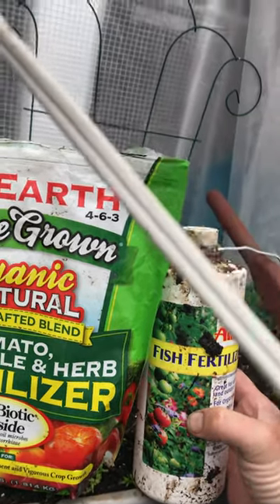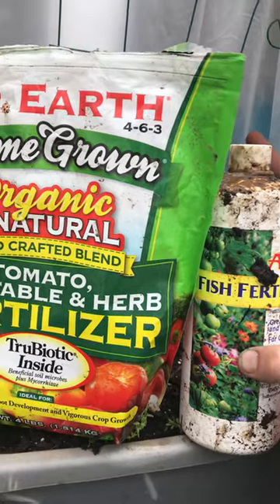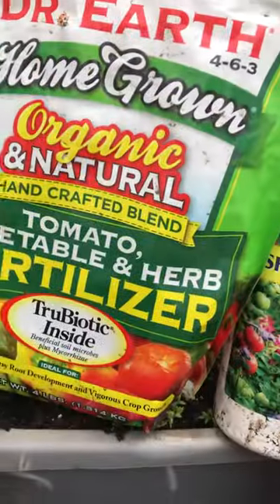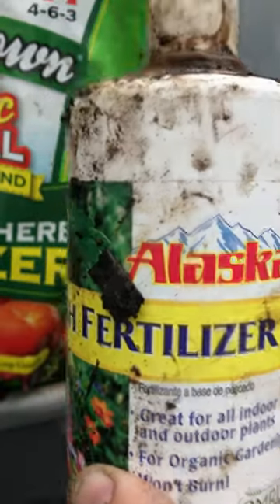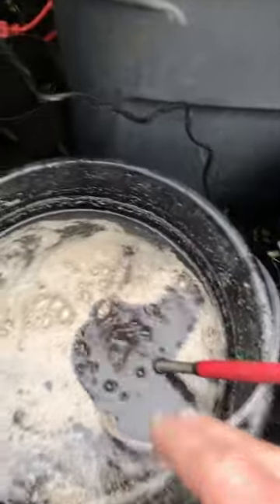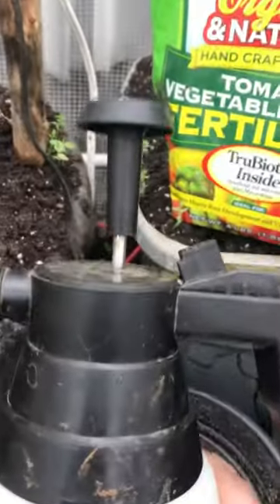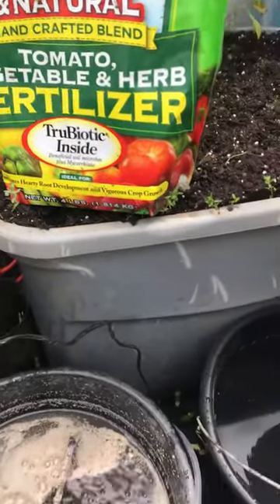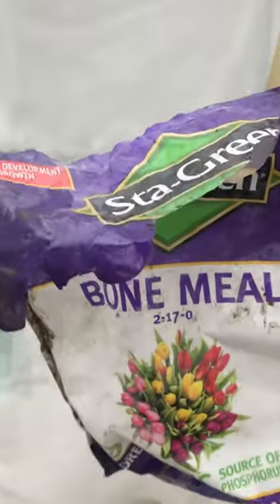Dr earth fish emulsion compost tea autos photos